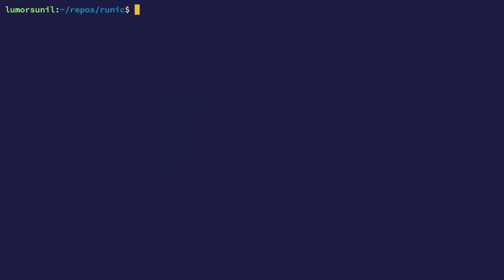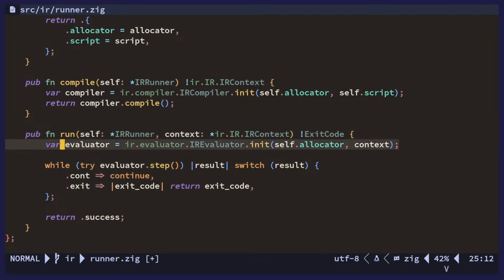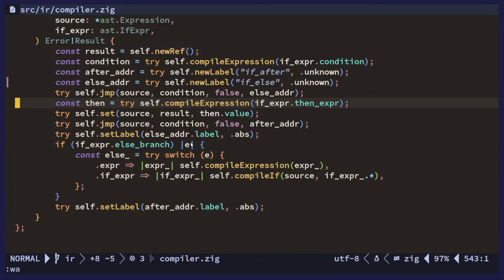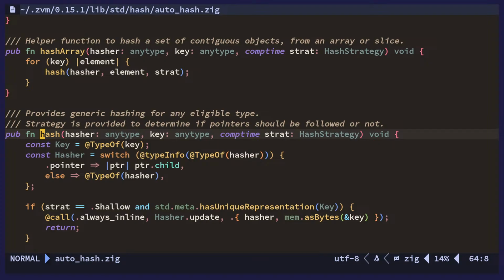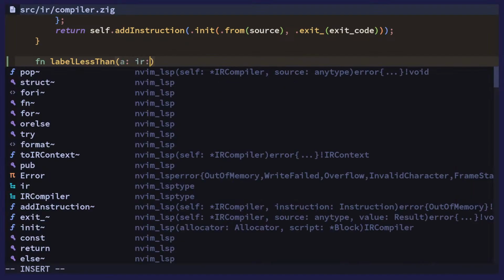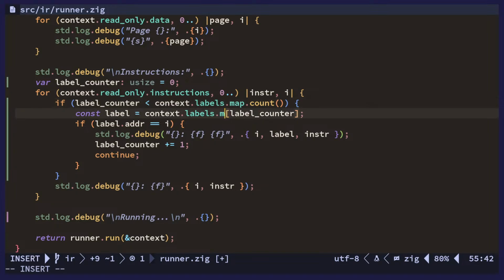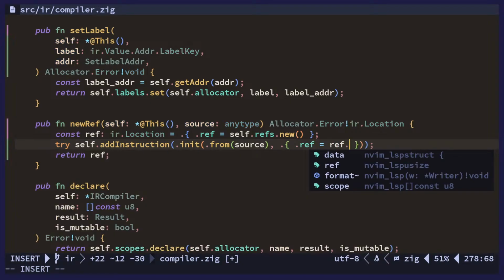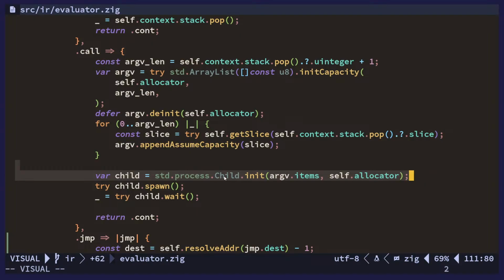[zig] making a bash-like scripting language